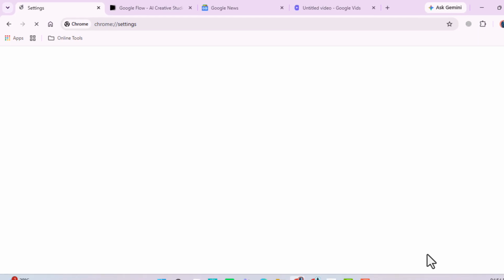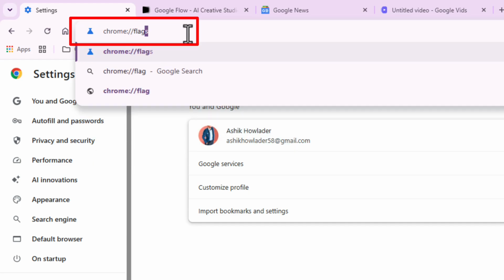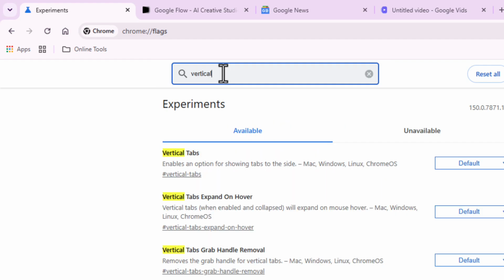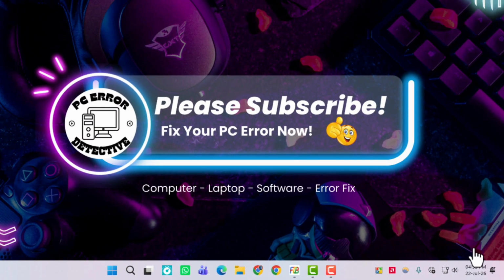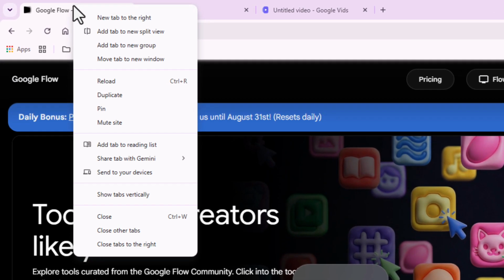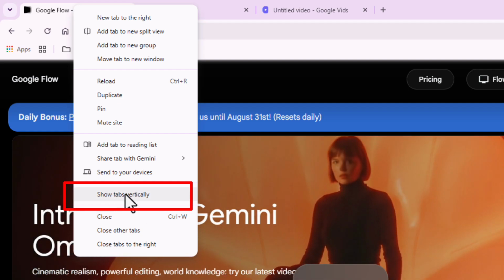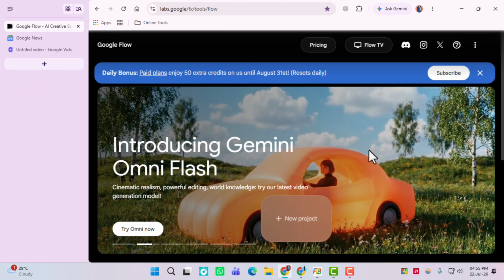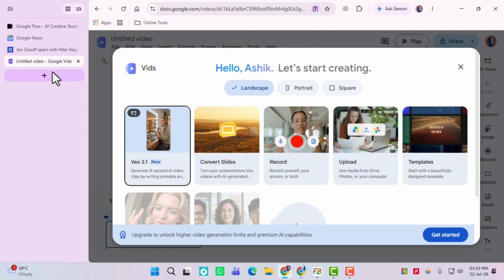Vertical Tabs Google Chrome: Enable It in Settings (Tutorial)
Want your Chrome tabs on the side instead of across the top? This video shows you how to enable vertical tabs using Chrome flags, then switch your tab layout in just a couple of clicks.

You can also collapse the sidebar anytime to keep things compact when you need more screen space.